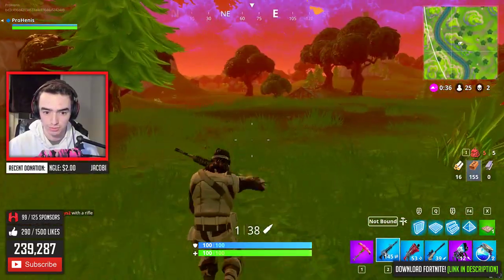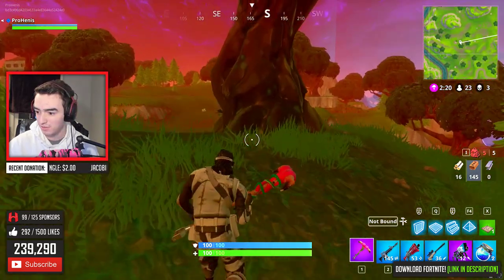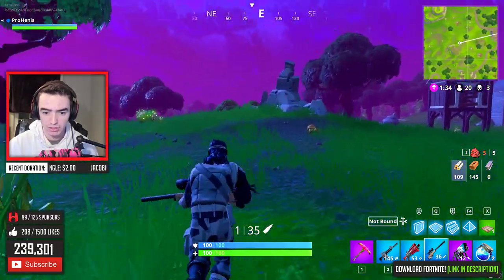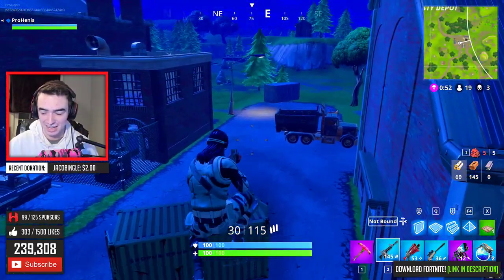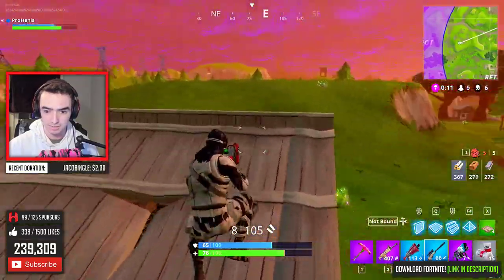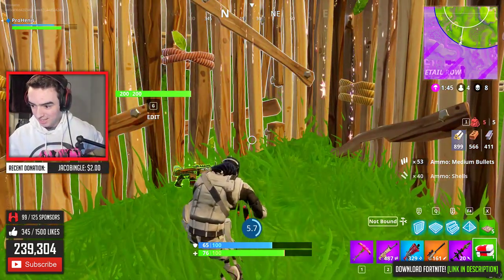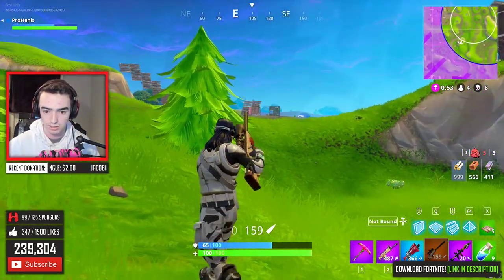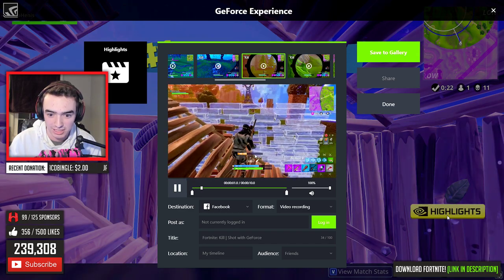MOST CLUELESS PLAYER IN FORTNITE! (Fortnite: Battle Royale EPIC Fails and Funny Moments)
- Exclusive Custom Chat Emojis (listed below)

★ Emojis:
▶ :proClutch:
▶ :proCreep:
▶ :proDono:
▶ :proGGG:
▶ :proHype:
▶ :proSponsor:
▶ :proRage:
▶ :proRIP:
▶ :proWhat:

$1.11 - $ave Dat Money
$3.33 - Illuminati
$4.20 - Smoke Weed Everyday
$6.66 - Devil's Laugh
$17.38 - Trap Queen
$23 - I Said...
$50 - Turn Down For...
$100+ - And his name is...

▶ PSN - KRNGHenis

↓Chat↓

• !commands - List of all stream commands
• !probot - Describes ProBot coins and ranks system

Video Uploaded by ProHenis / KRNG Henis / KARNAGE Henis